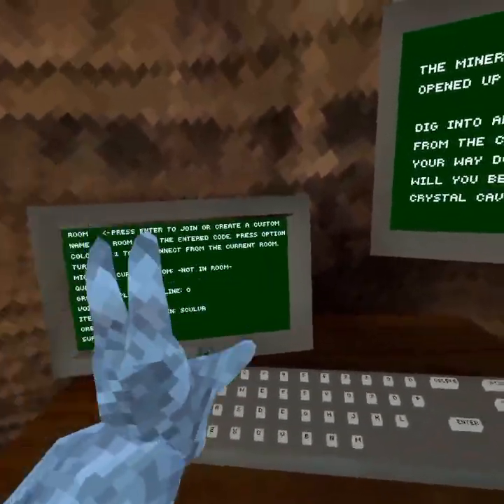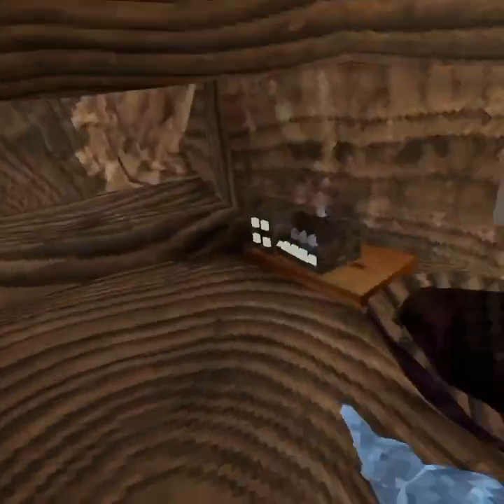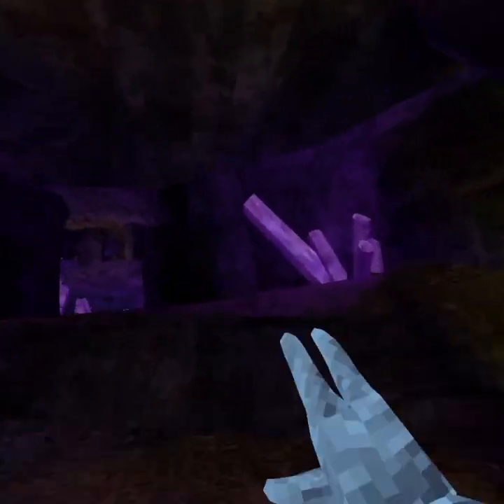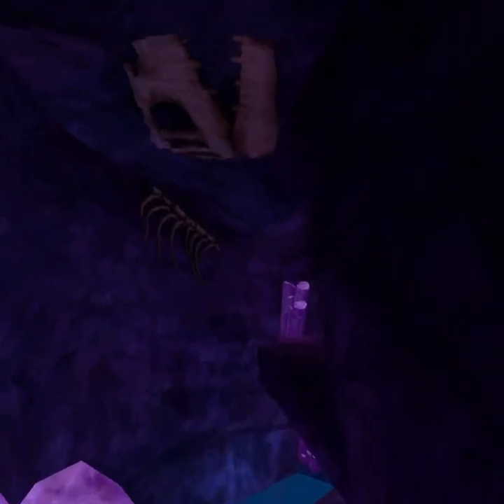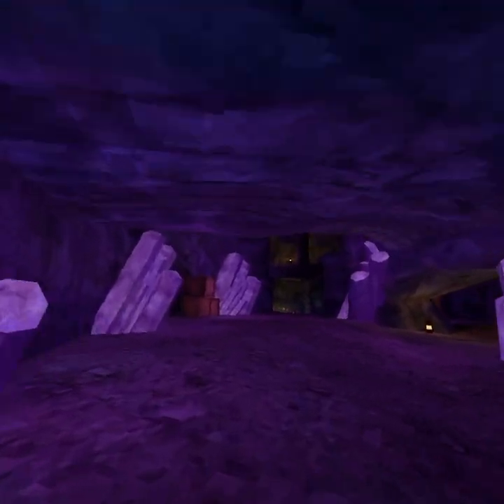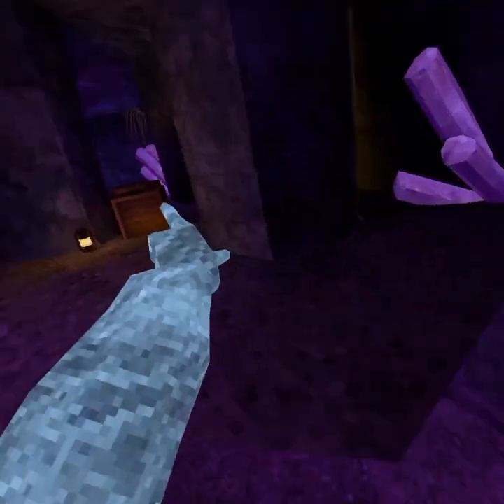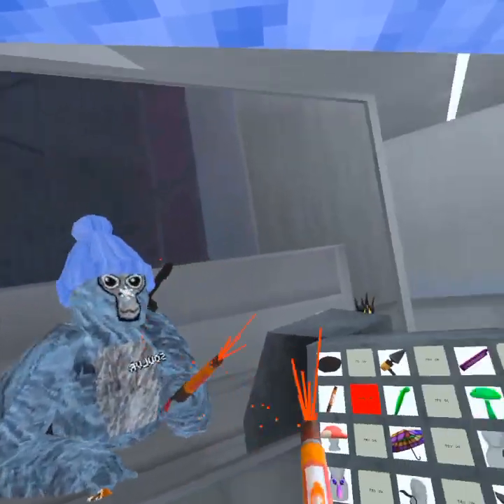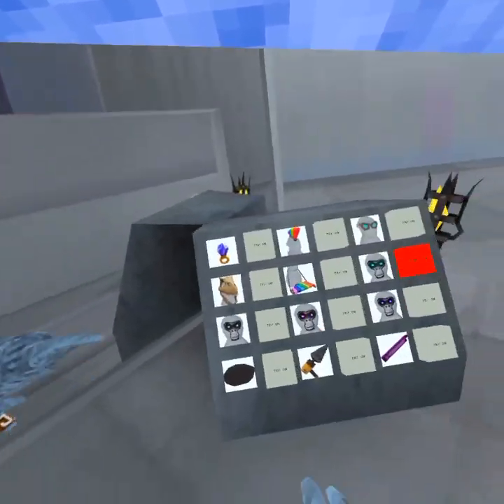The New Caves Update Is Amazing!!